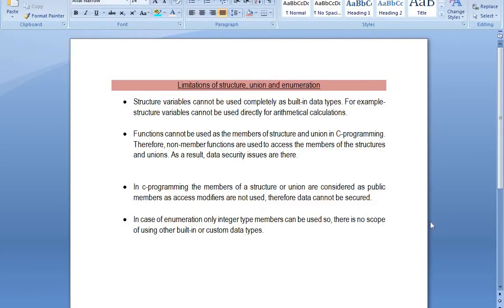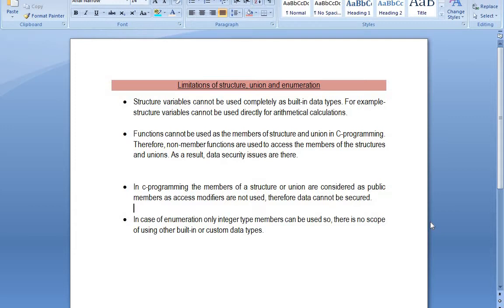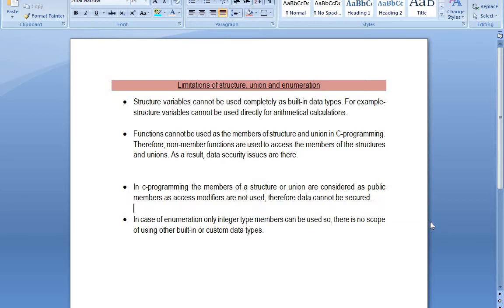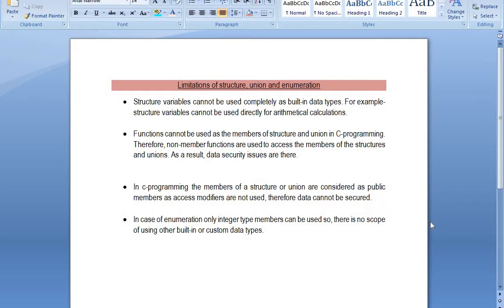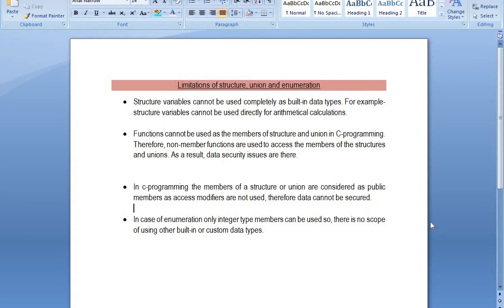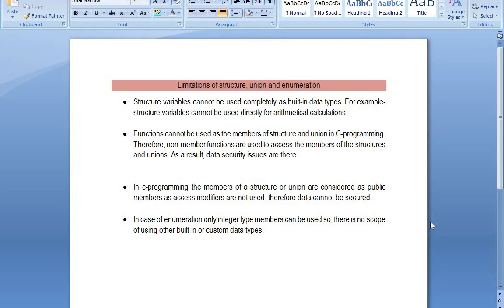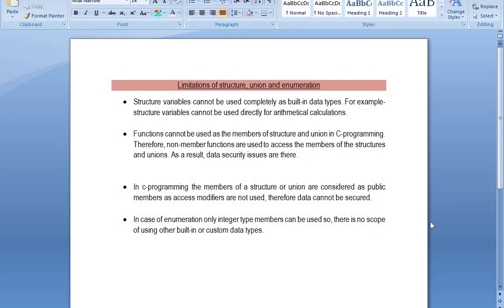LIMITATIONS OF STRUCTURE UNION AND ENUMERATION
BOUNDARIES OF STRUCTURE, UNION AND ENUMERATION IN C-PROGRAMMING.